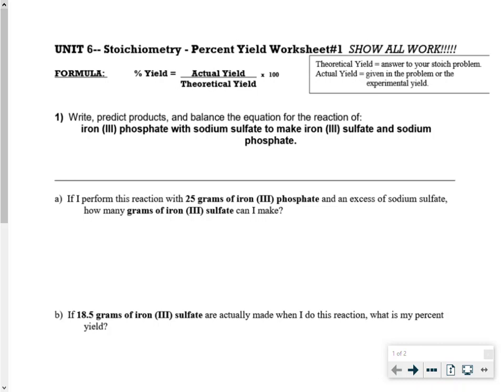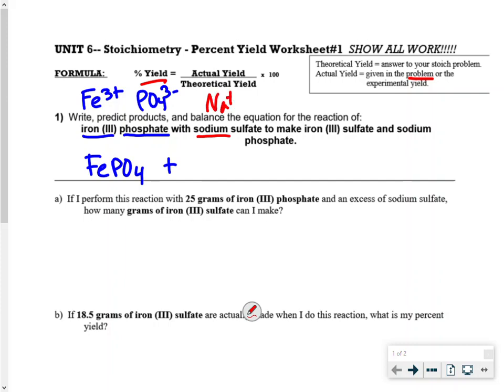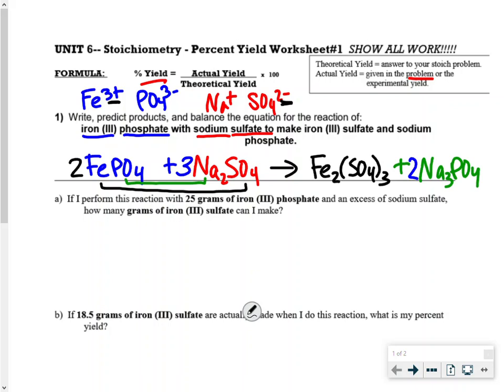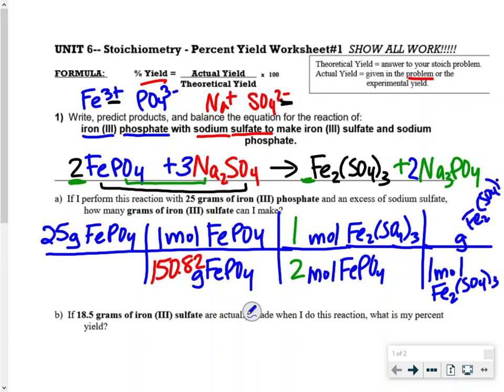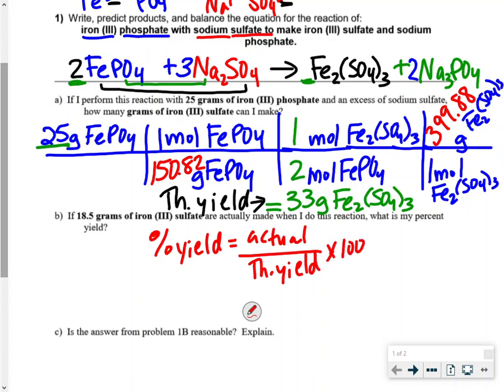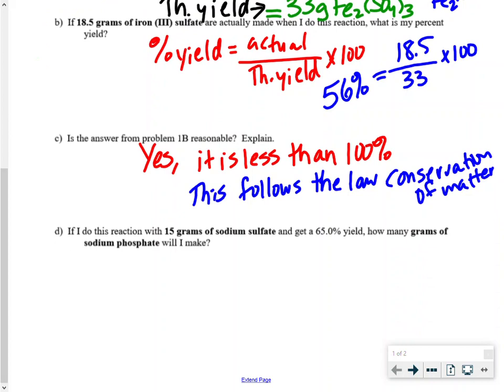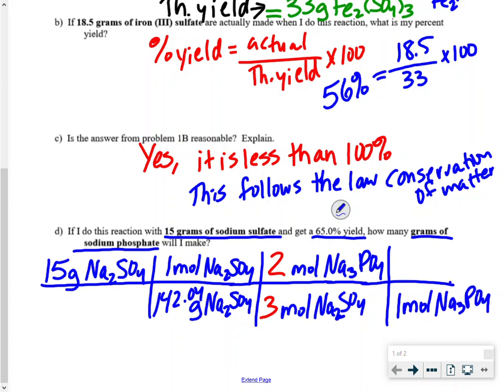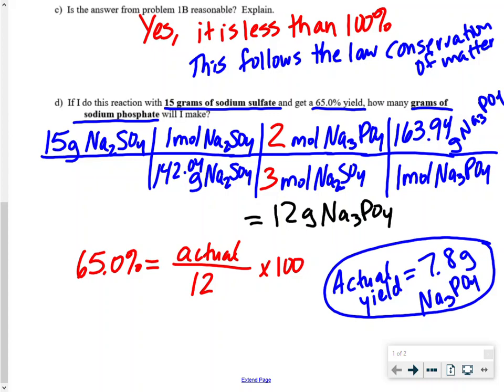Percent Yield 2018-2019